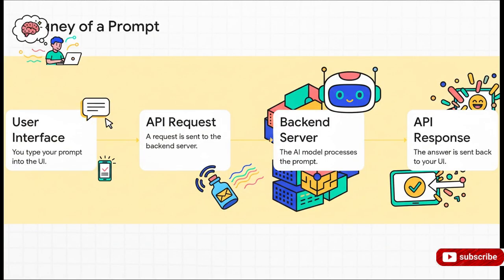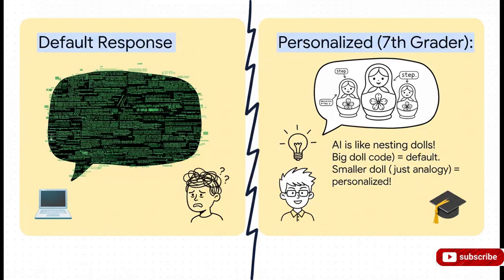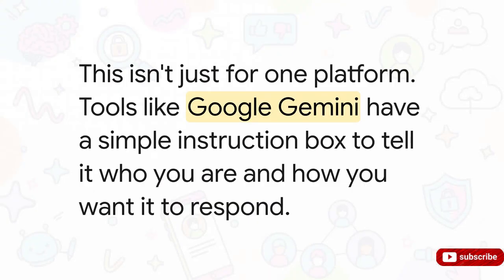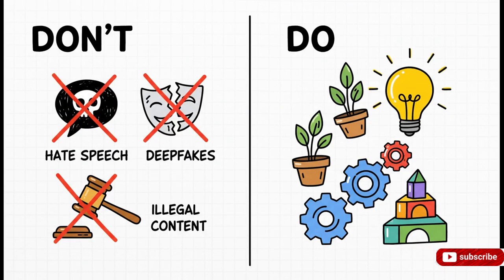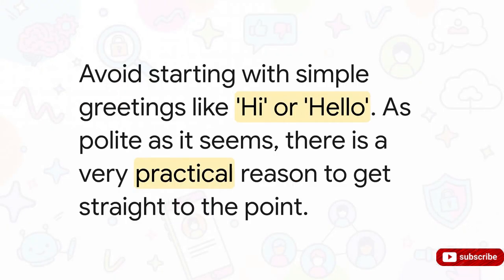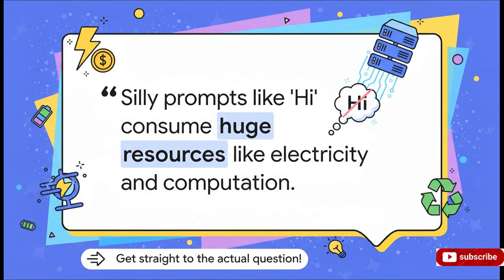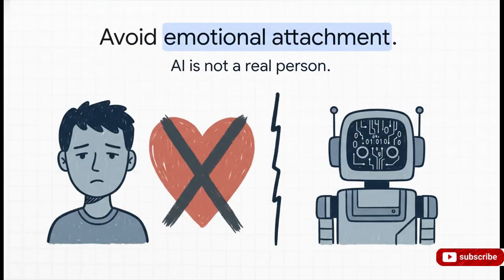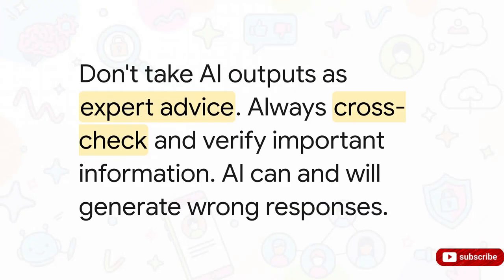AI Prompt Engineering free course part-3!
. Dive into the fascinating world of Artificial Intelligence! In this short, we reveal mind-blowing AI facts that will surprise you and spark your curiosity. From everyday uses to futuristic possibilities, AI is shaping the way we live, learn, and connect.
. Perfect for tech enthusiasts, students, and anyone curious about the future of innovation.